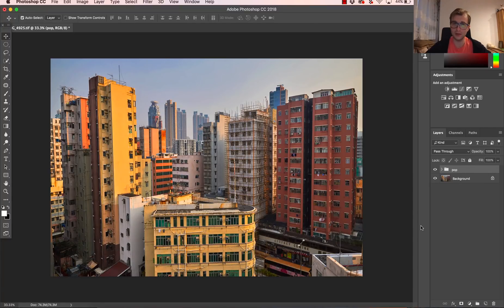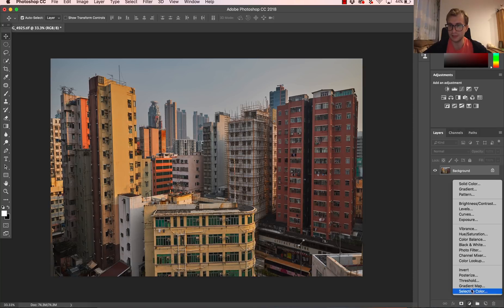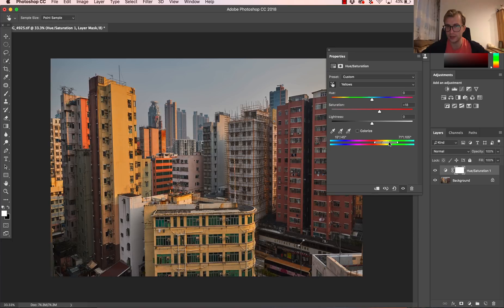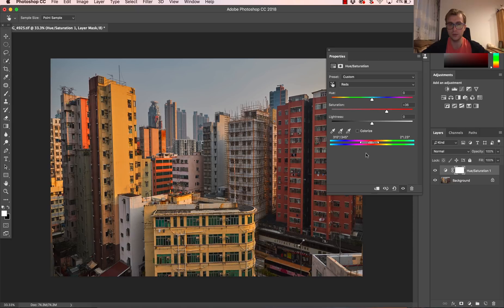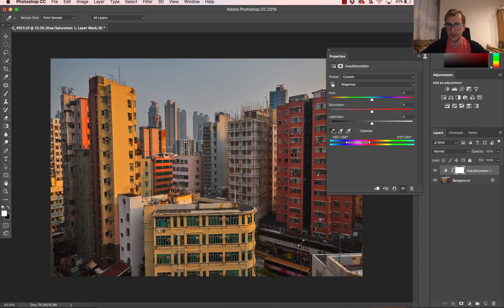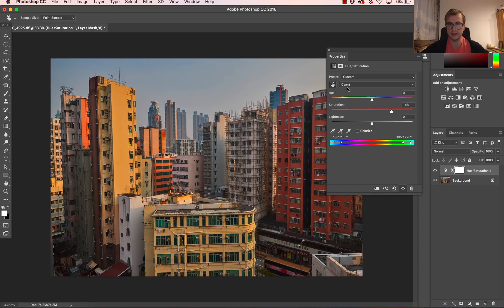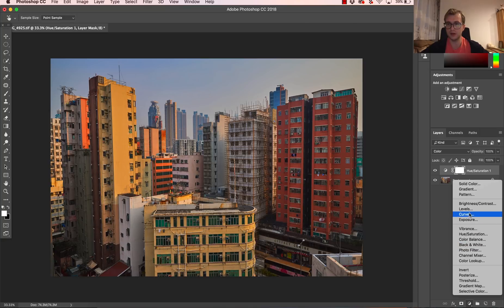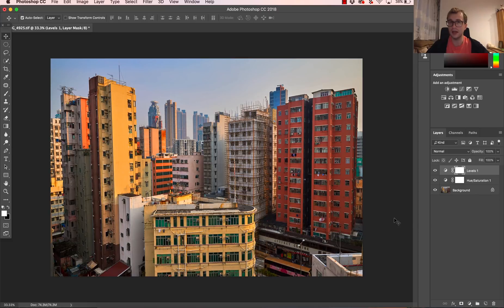Make Colors Pop in Photoshop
In this video tutorial I will show you how to make colors pop in photoshop just in few simple setps.